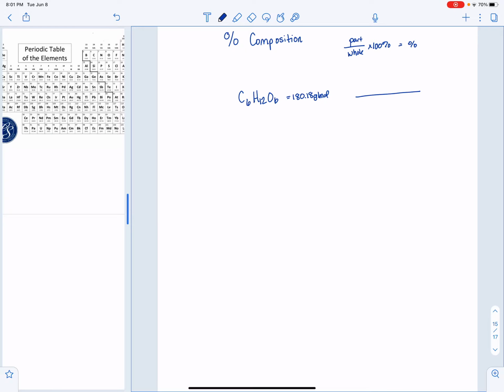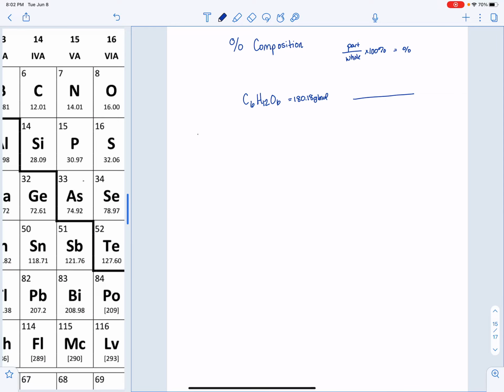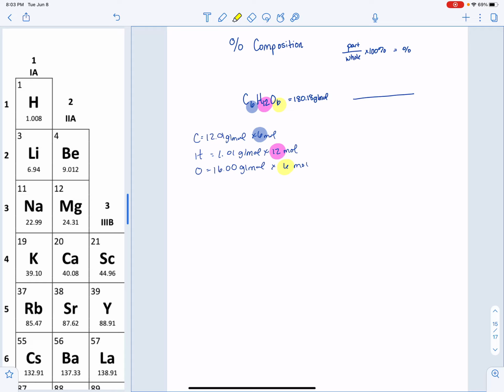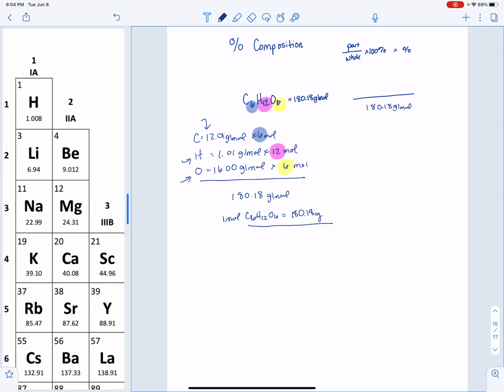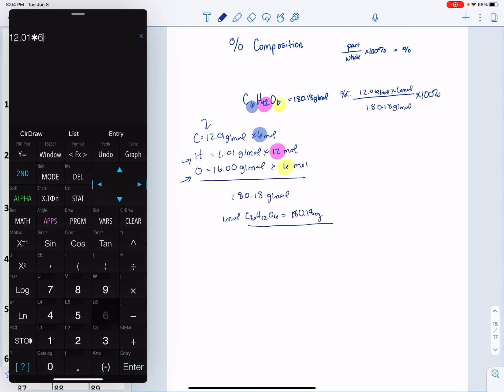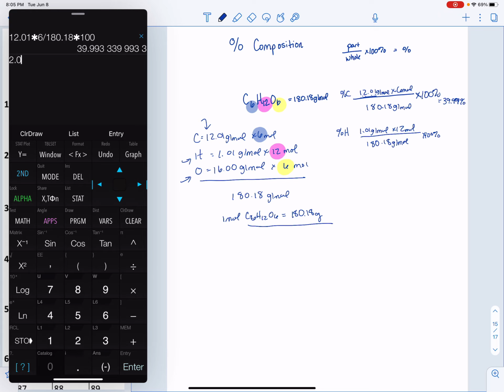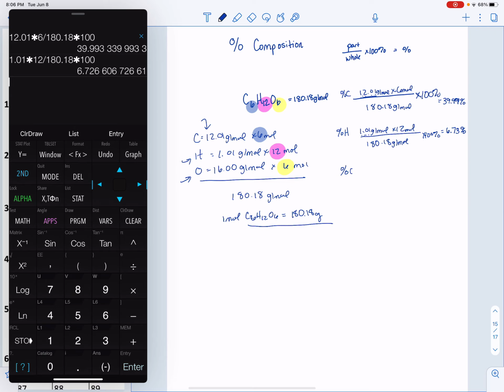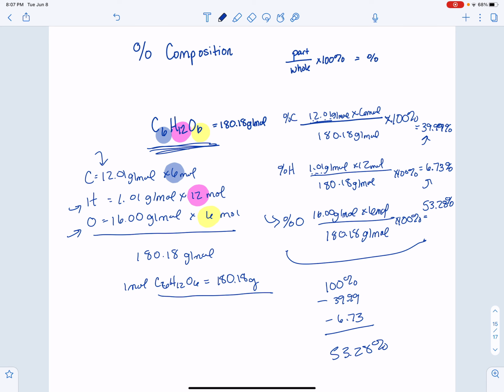What is Percent Composition? with cc